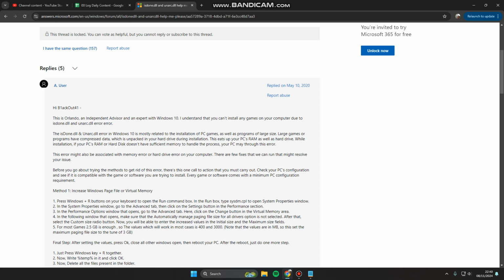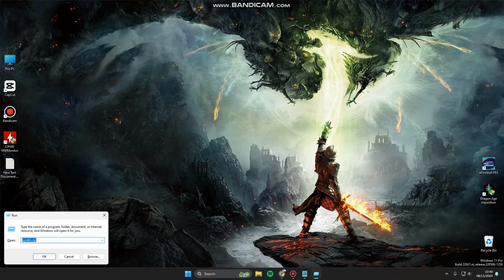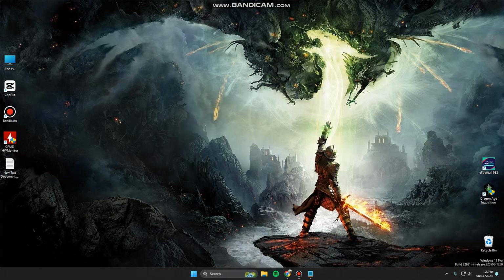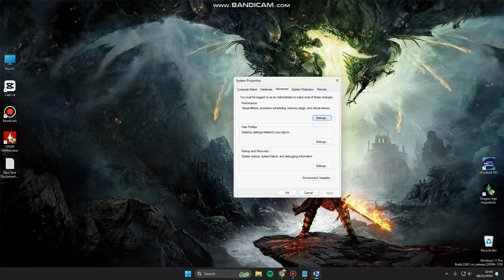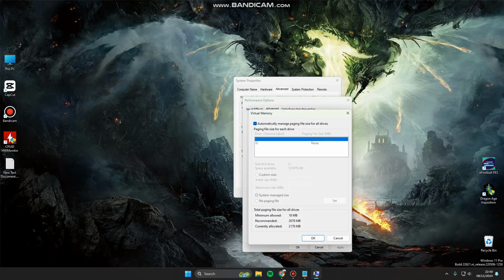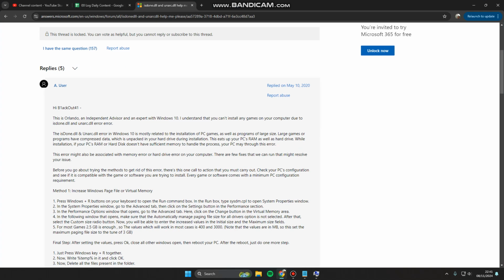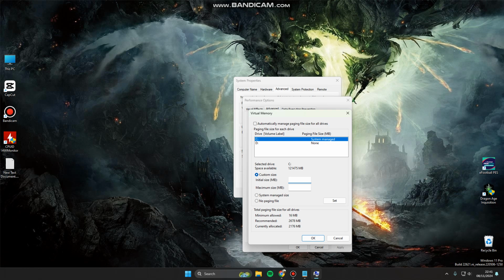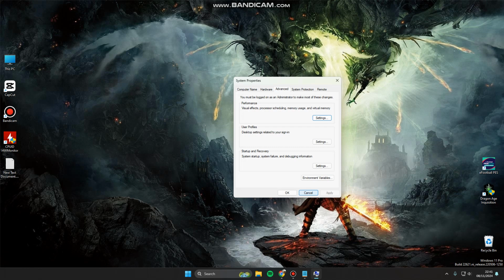🔥 How to Fix ISDone.dll Error While Installing Games? [ Tutorial ] | Full Tutorial